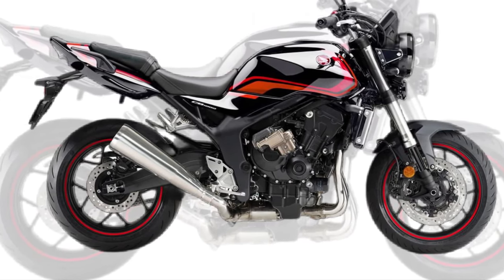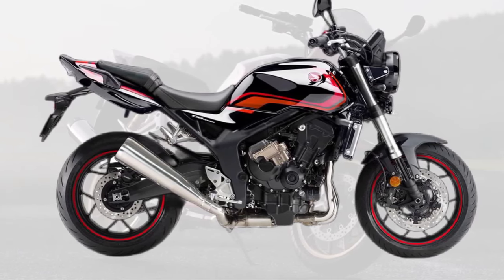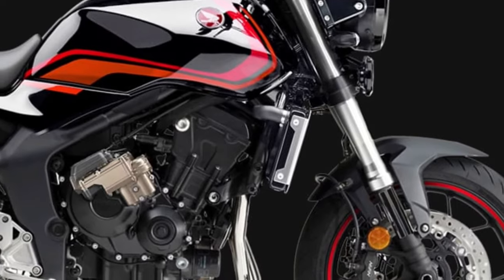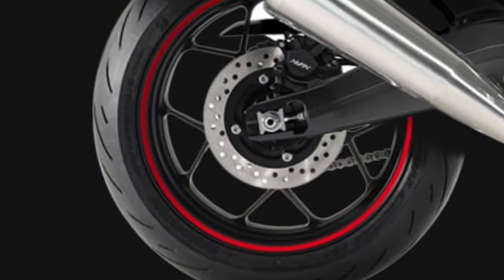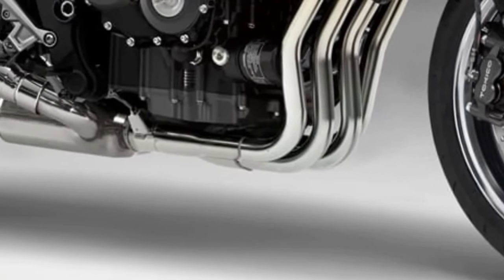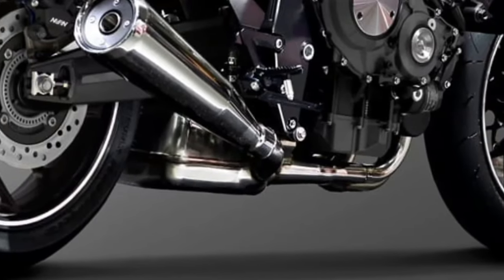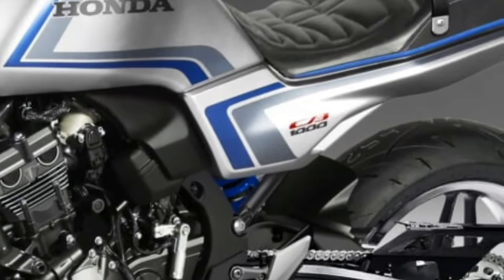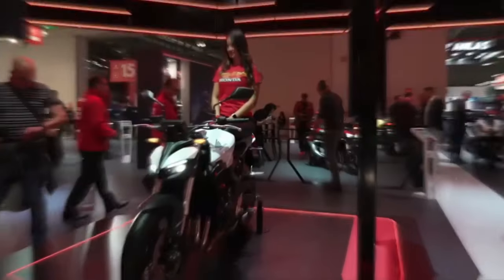2026 NEW HONDA CB1000 UNVEILED!!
2026 Honda CB1000 Overview
The 2026 Honda CB1000 represents a significant evolution in Honda's motorcycle lineup, combining cutting-edge technology with the brand's storied performance heritage. As an updated model in the popular CB series, it showcases both aesthetic and functional improvements, positioning itself as a standout choice for riders seeking a blend of style, power, and advanced features.
Design and Aesthetics
At first glance, the 2026 CB1000 captivates with its bold, aggressive design. The bike's sleek lines and aerodynamic curves are complemented by a new, striking headlamp design that incorporates advanced LED technology. This not only enhances visibility but also adds a contemporary flair to the motorcycle’s front end.